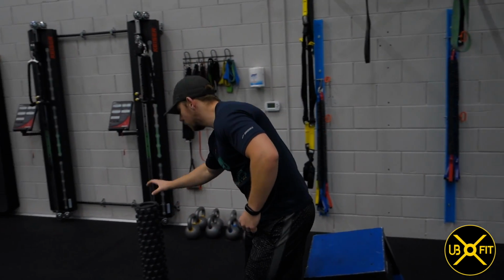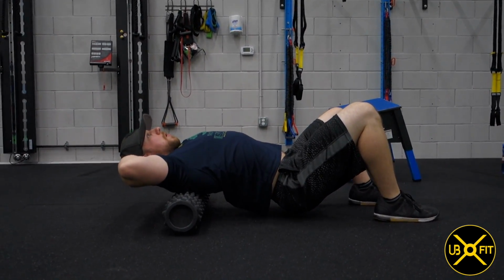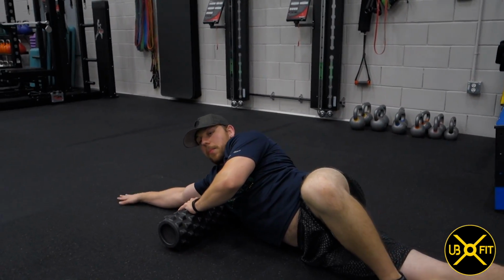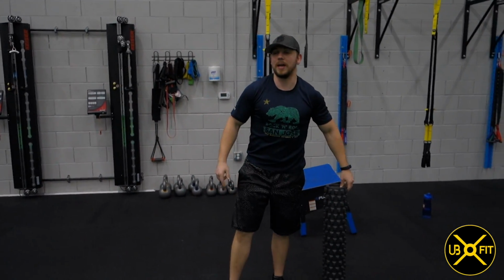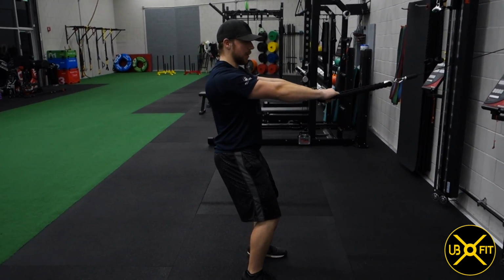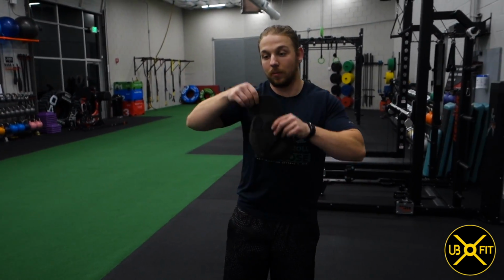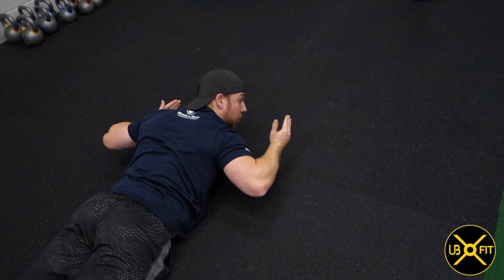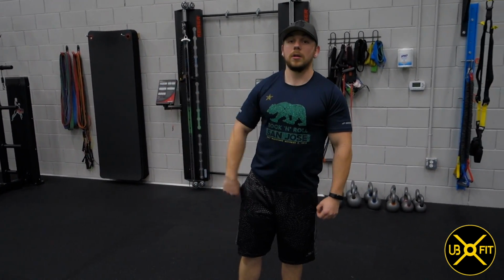How To Improve Your Bench Press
If you have any questions or suggestions for the next video leave it in the comment section down below.

To check out my personal workouts or videos of my clients' workouts check out my Instagram